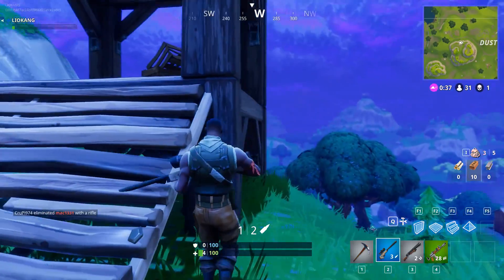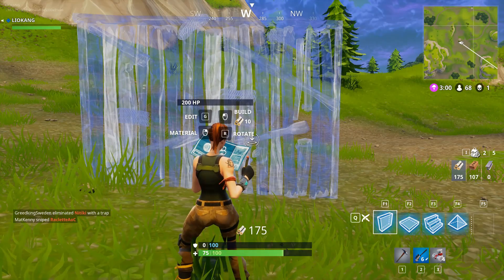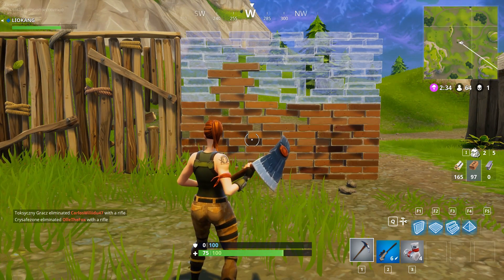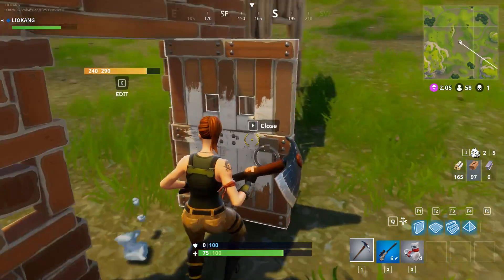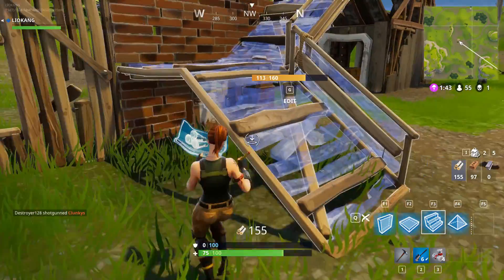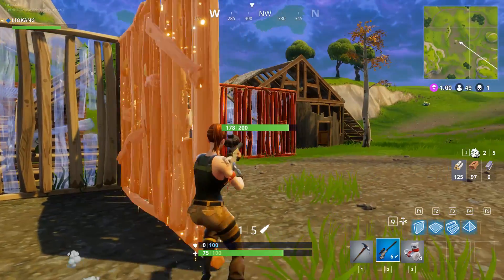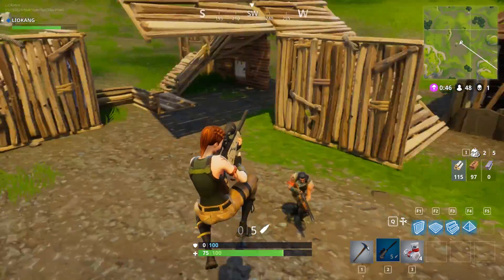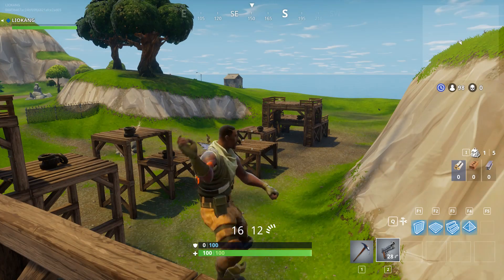HOW TO BUILD IN FORTNITE (FOR BEGINNERS)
HellO guys,Today i will show you how to build in fortnite.I will not show anything too advantage and complicated so just seet and relax :P.Also if you enjoyed the video please like share and subscribe for more